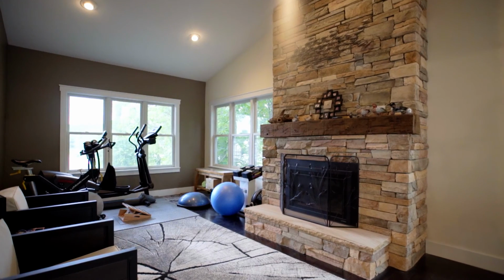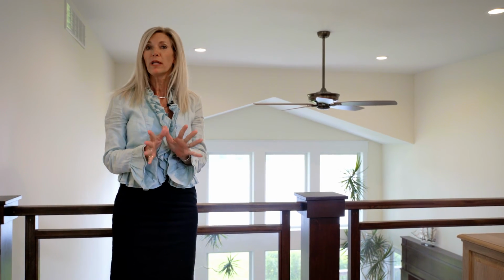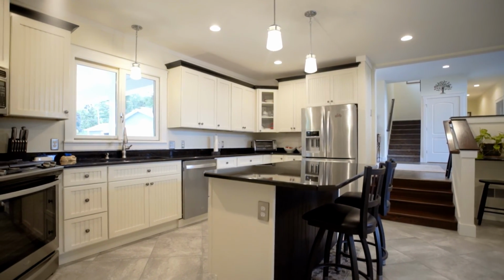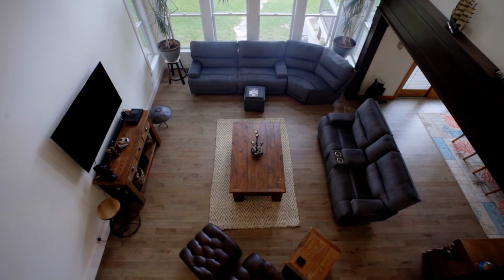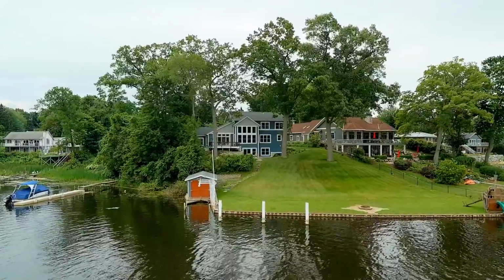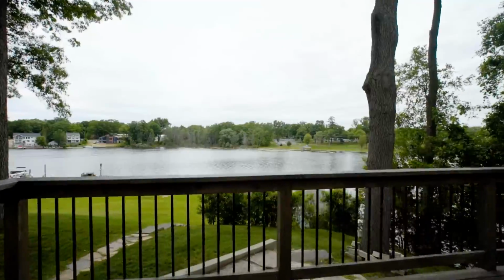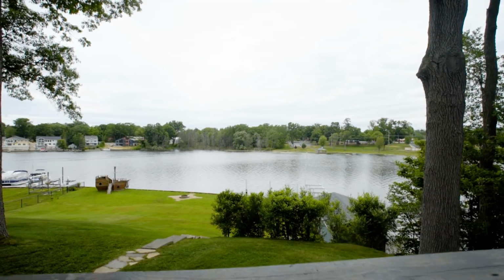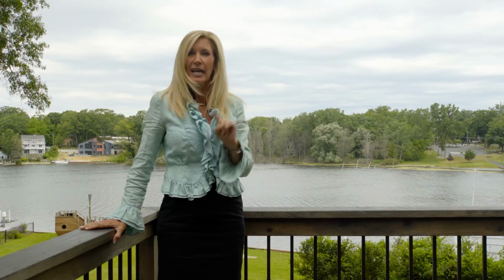7 Circle Dr, Fruitport, MI 49415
STUNNING SPRING LAKE WATERFRONT HOME with 140 ft of private Lake Frontage with Amazing Views!

Built in 2017, almost 3800sf, you will love the Wall of Windows overlooking the Lake, Main Floor Living with Master Suite and Laundry. Beautiful White Kitchen with Island/Snackbar, Granite countertops, Coffee Bar, Stainless Steel Appliances and a Large walk in Pantry. Hearth Room with Cozy Fireplace with Stone, Great Room with Sliders to Large deck with stairs to Landscaped Backyard.

Upper Level features Loft area, 2 Bedrooms and A Full Bath. The Walkout Lower Level is finished with huge entertaining Family room, Built ins and Full Bath.

Large Accessory Building with Attached Building, 48' Perma Float dock, 12x20 Boat House with MonoRail and Boat Lift, Located in a no wake zone also plumbed for Generator and Hot Tub. 2/6 Construction. You will love the Beautiful Water views, also looking across at the Park and Wildlife, as well as the Best View of the Memorial Day Fireworks.